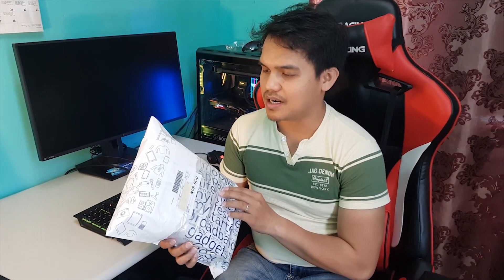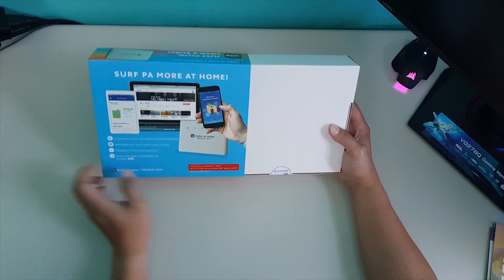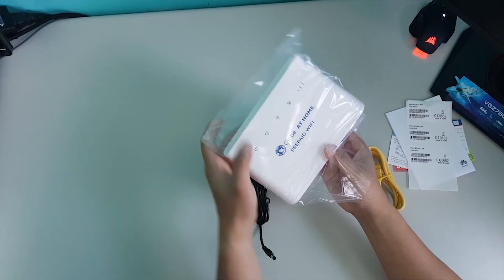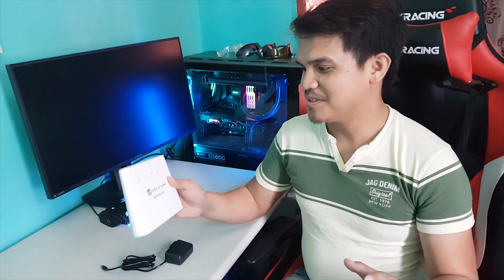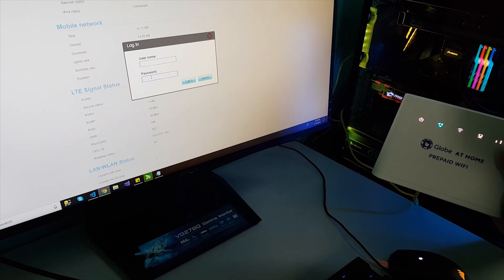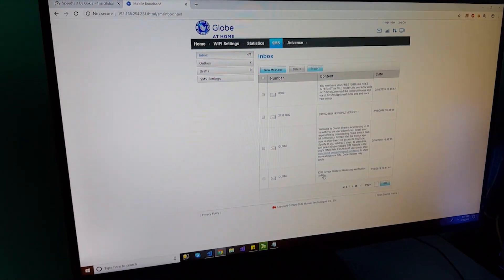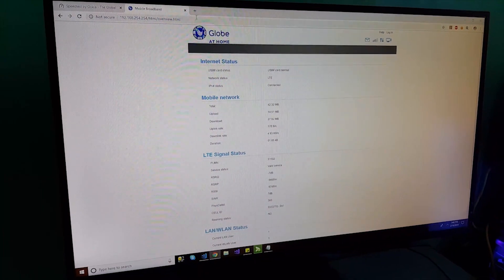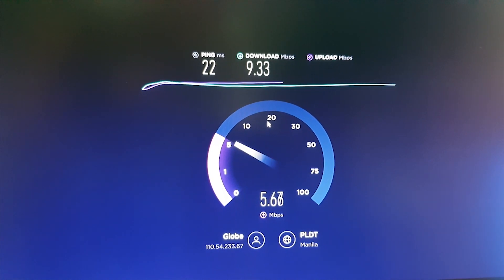UNBOXING Globe AT HOME Prepaid Wifi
My unboxing & Speed test of Globe AT HOME Prepaid Wifi + On fire outside the house

Please share us your experience with Globe at Home Prepaid wifi by leaving your comments.